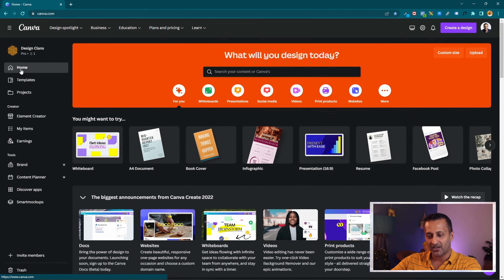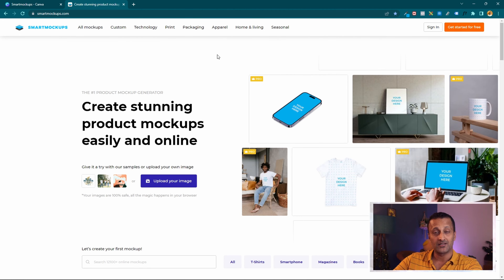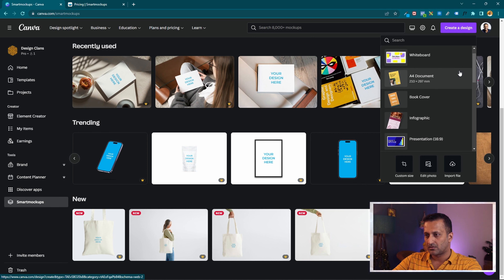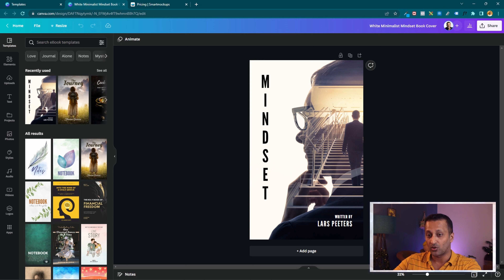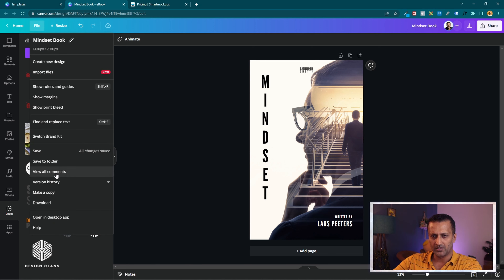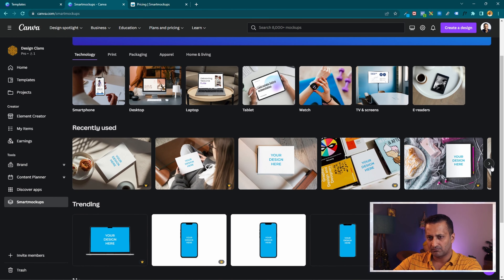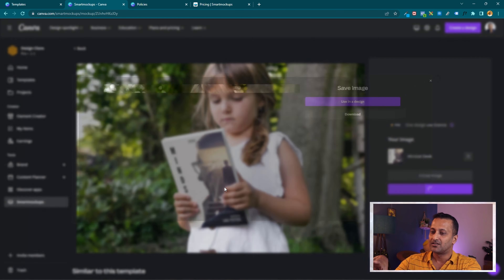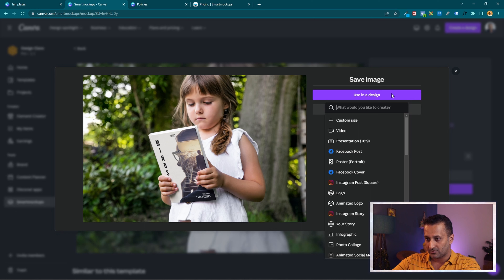Create an Ebook Mockup Design using Canva [ Easy & Uncomplicated Designing ]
How to create a Ebook Mockup using Canva for your Project, Lead Magnets, Guides for your Marketing and Promotions. This video you will learn the Uncomplicated way of creating a Ebook Mockup using Canva as a design tool.

CHAPTERS :
00:00 What You will Learn
00:14 Who is this for?
01:34 How to Access Smartmockups in Canva
02:34 Accessing Smartmockup outside of Canva
03:30 How to create a Book Cover using Templates
06:10 Creating a Design Creative with Ebook Mockup
08:44 Another Uncompicated Tool for creating Mockups
10:25 Getting your Ebook Design Creative ready for Promotions
12:50 Two Ebook design creatives that was created in this Video
13:29 Ebook Design creative that was added in a Fiverr Gigg
14:31 Final Thoughts

If you have any questions and Suggestions use comments.

Ebook Mockup can be created using variety of tools available on the internet. In this specific Video I have used Canva with Smartmockups integrated with it. Try it out and share your creation in comments. Would be awesome.